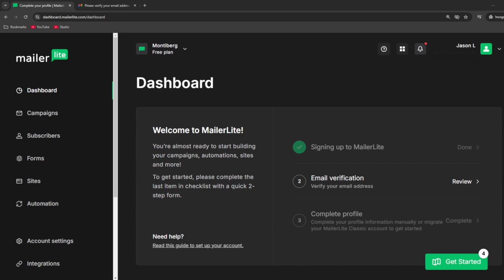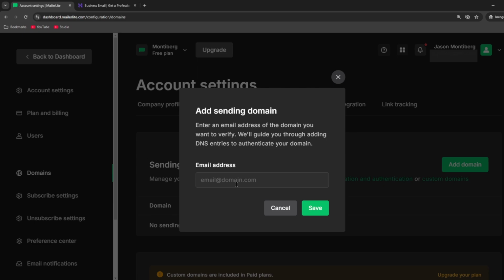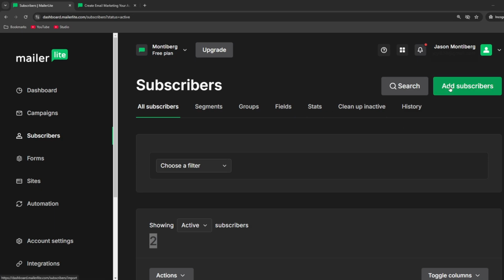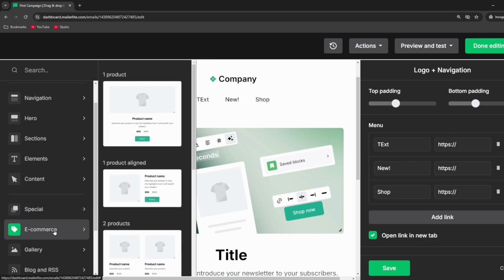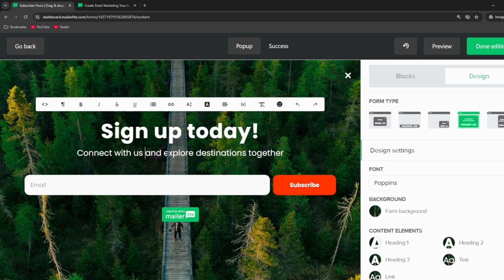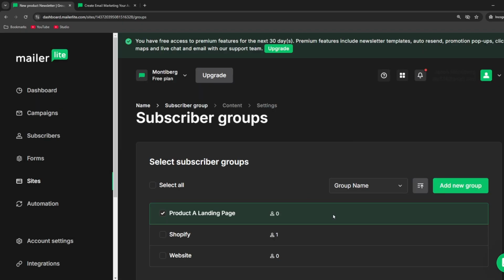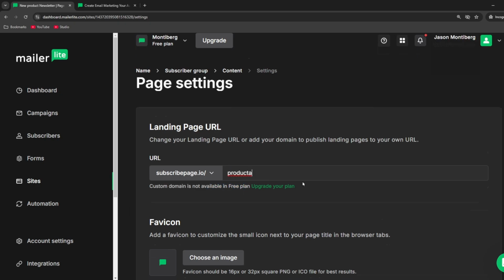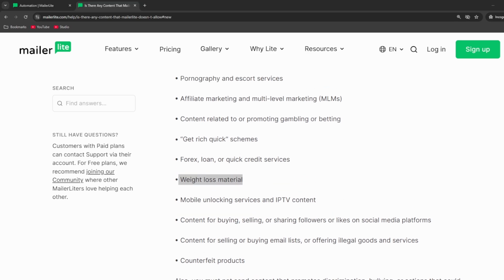Mailerlite Tutorial for Beginners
How to use MailerLite with this step-by-step Mailerlite step by step guide for beginners. I’ll show you how to setup your account and settings, add subscribers, send email marketing campaigns, create forms and landing pages, and set automation tasks!

00:00 Topics Covered
00:22 Account Setup
05:09 Ecommerce Integrations
05:50 Add Subscribers
07:35 Send Emails Campaigns
08:51 Email Templates
11:30 Forms
15:18 Landing Pages Sites
17:10 Modify Landing Page Templates
20:02 Automated Emails
21:54 MailerLite Content Rules